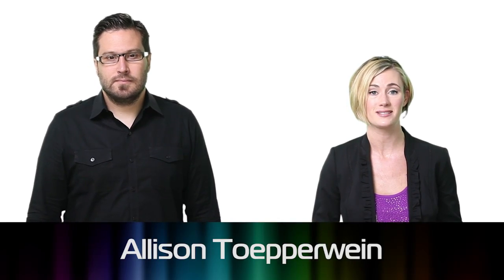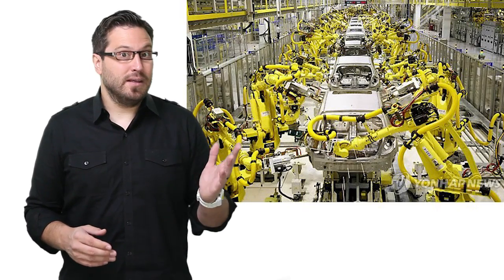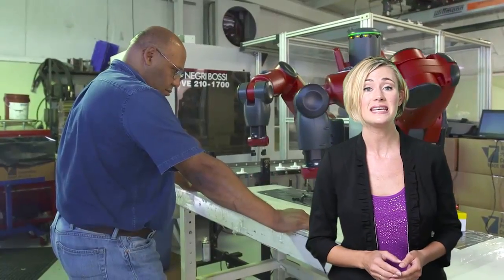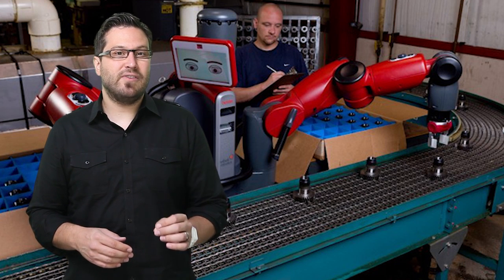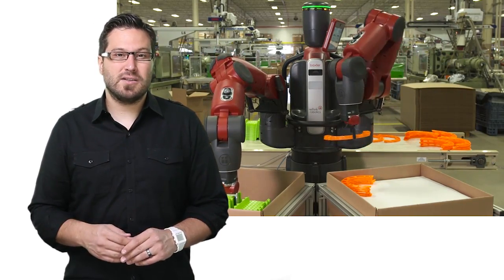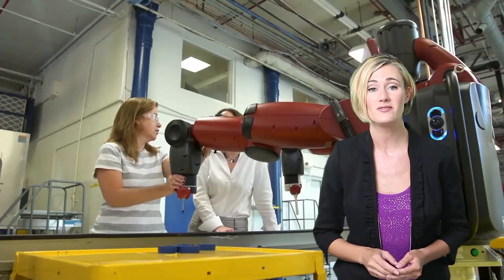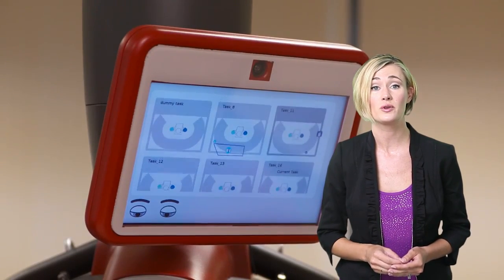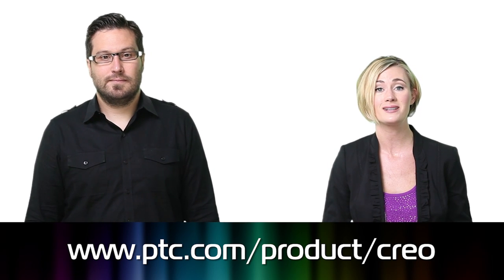The Future of Factory Automation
Since the 1970 factories have become ever more automated.  In this episode Allison and Vince look at current trends in factory automation and show how networked facilities are changing the landscape of manufacturing.